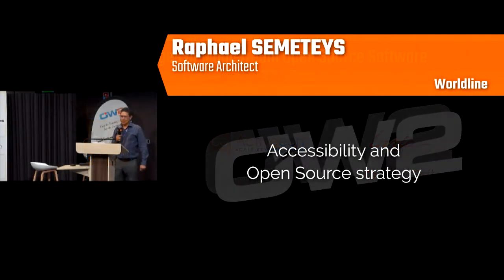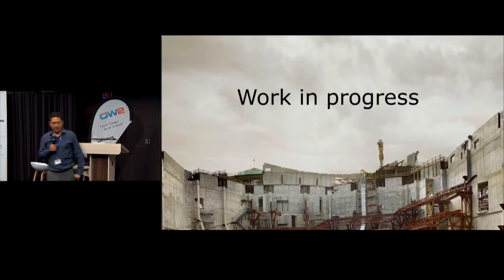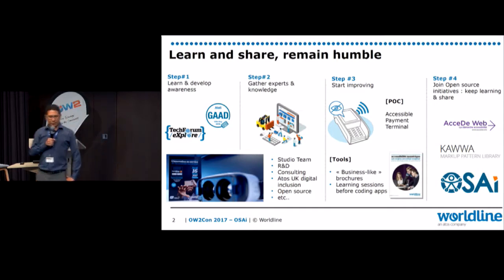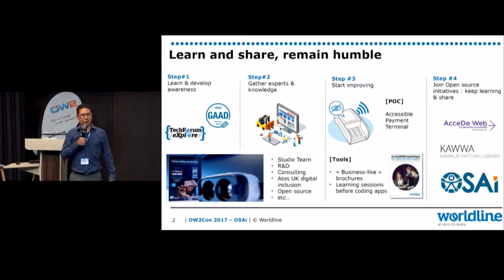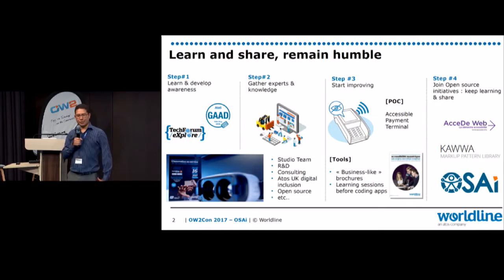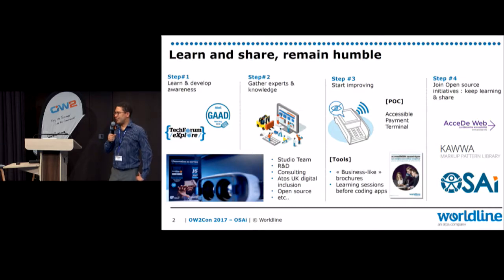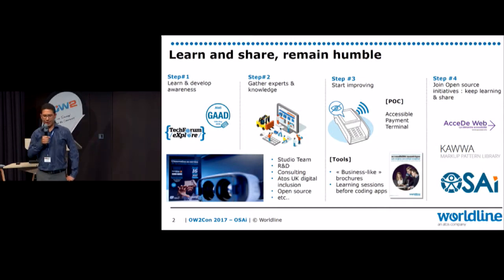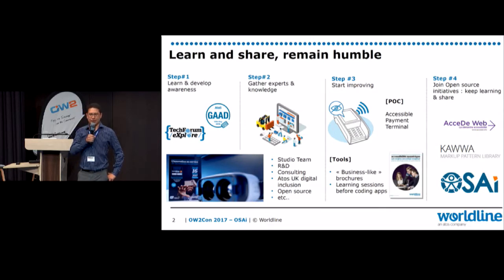OW2con'17 Accessibility and Open Source strategy Raphael Semeteys